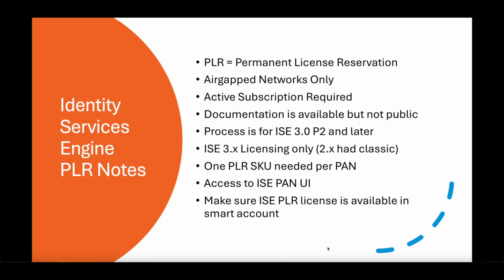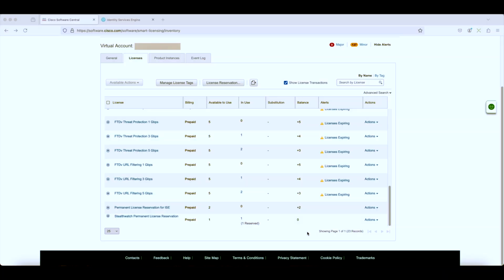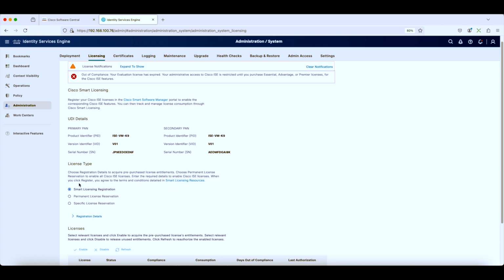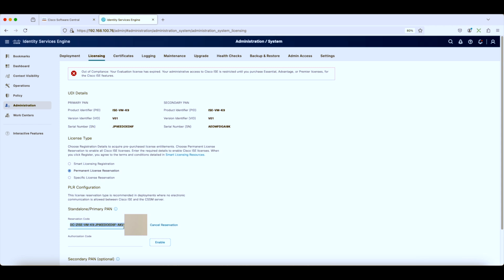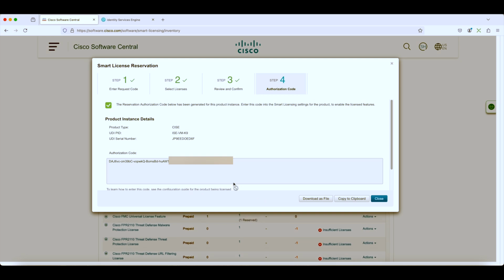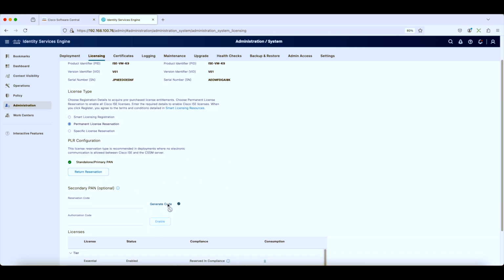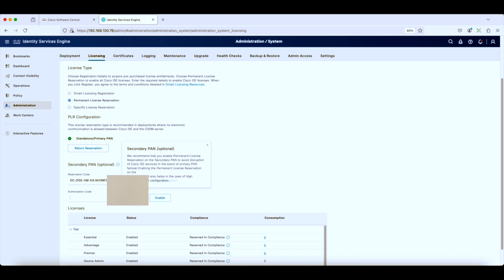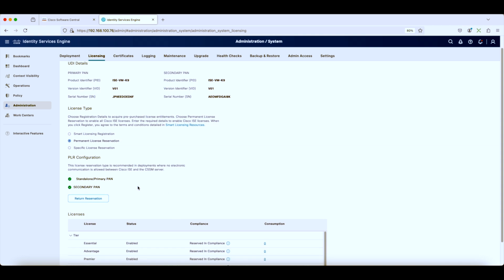Identity Services Engine 3.x Permanent License Reservation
This video provides notes and install instructions for Cisco Identity Services Engine (ISE) Permanent License Reservation (PLR).